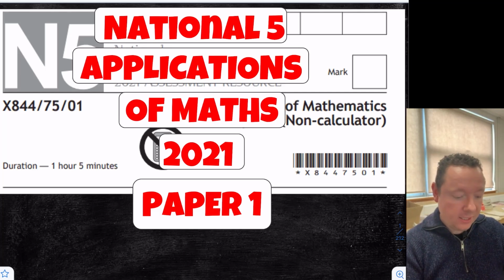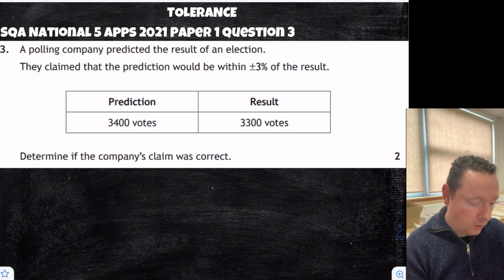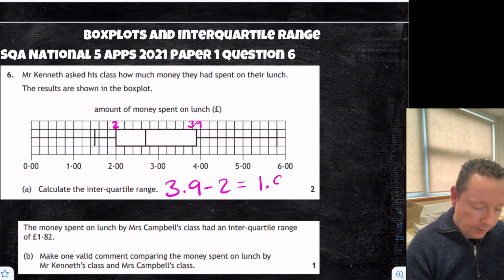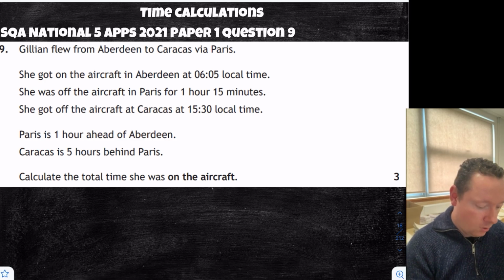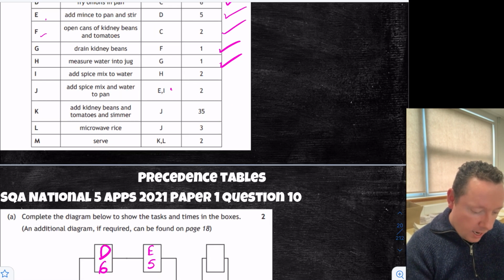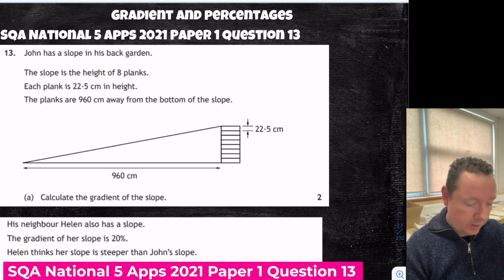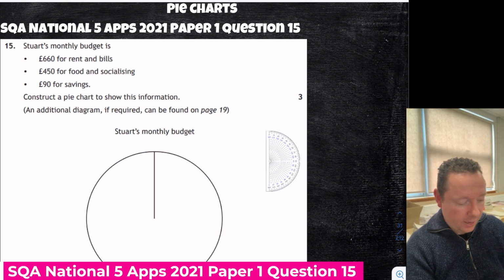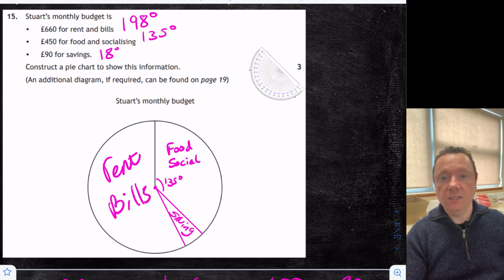SQA National 5 Applications Of Mathematics 2021 Paper 1 Full Solutions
2022 National 5 Applications Of Maths Exam Paper 1 Full Solutions gives the official SQA marks for the 2021 National 5 Applications Of Mathematics Exam Paper. This Video will cover the whole of 2021 National 5 Applications Of Maths Paper 2 with full official solutions.

Please note that these solutions are official SQA Solutions. I have checked and rechecked them for errors against the official SQA National 5 Applications Of Mathematics 2021 Paper 1 Markscheme.

I am planning on doing in-depth video lessons for the whole of national 5 maths, National 5 Applications Of Maths, the whole of higher maths and the whole of advanced higher maths in the coming year!

0:00 - Introduction To 2021 National 5 Applications Of Maths Exam Paper
0:04 - National 5 Applications Of Maths 2021 Paper 2 Question 1
1:40 - National 5 Applications Of Maths 2021 Paper 2 Question 2
4:25 - National 5 Applications Of Maths 2021 Paper 2 Question 3
5:43 - National 5 Applications Of Maths 2021 Paper 2 Question 4
6:34 - National 5 Applications Of Maths 2021 Paper 2 Question 5
8:10 - National 5 Applications Of Maths 2021 Paper 2 Question 6
10:21 - National 5 Applications Of Maths 2021 Paper 2 Question 7
11:28 - National 5 Applications Of Maths 2021 Paper 2 Question 8
13:14 - National 5 Applications Of Maths 2021 Paper 2 Question 9
15:28 - National 5 Applications Of Maths 2021 Paper 2 Question 10
19:18 - National 5 Applications Of Maths 2021 Paper 2 Question 11
21:25 - National 5 Applications Of Maths 2021 Paper 2 Question 12
22:17 - National 5 Applications Of Maths 2021 Paper 2 Question 13
24:47 - National 5 Applications Of Maths 2021 Paper 2 Question 14
26:39 - National 5 Applications Of Maths 2021 Paper 2 Question 15